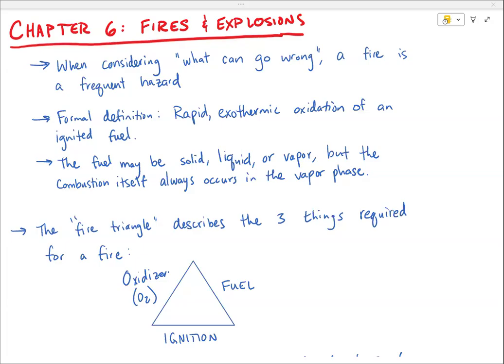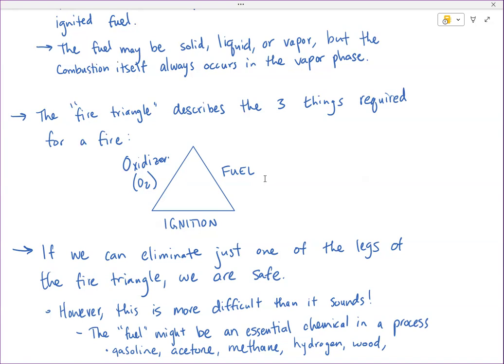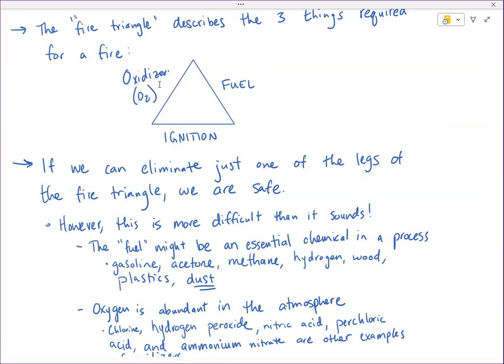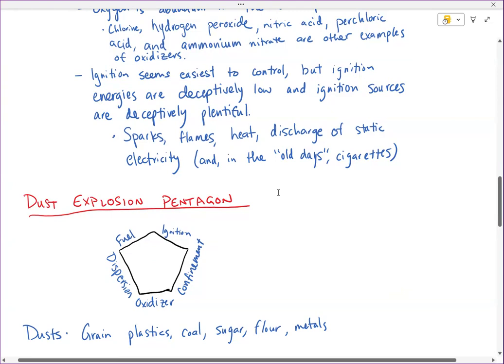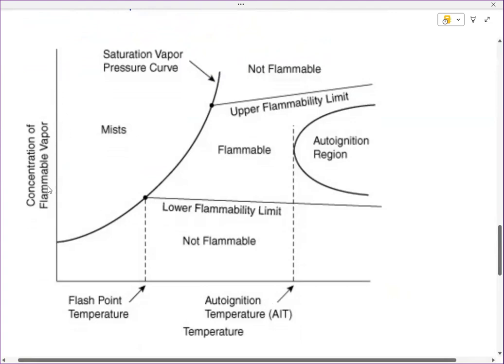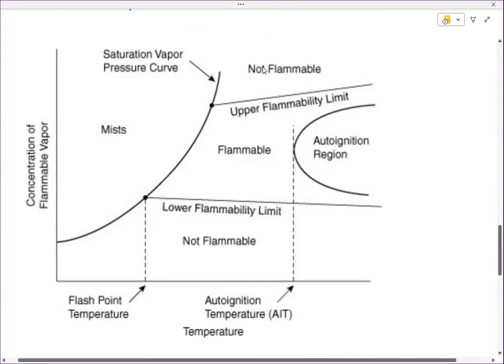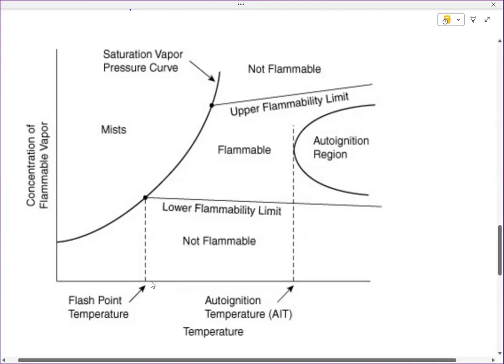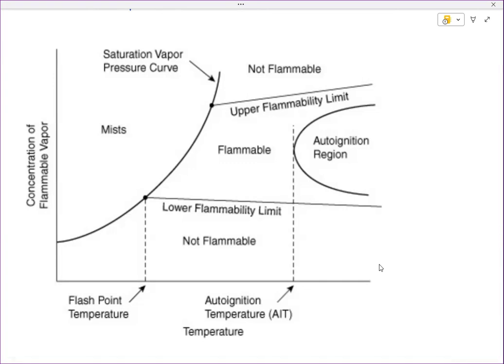The Fire Triangle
Start of Chapter 6 material, introducing fires and how to prevent them.